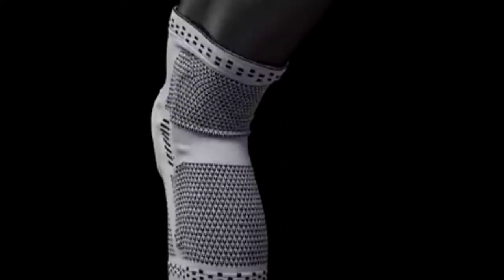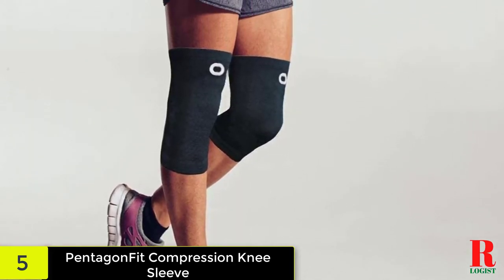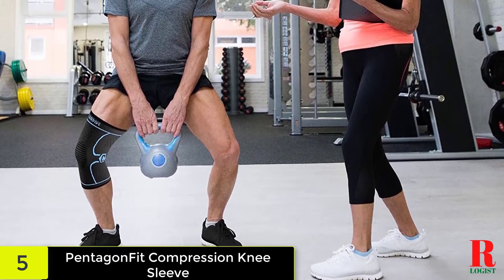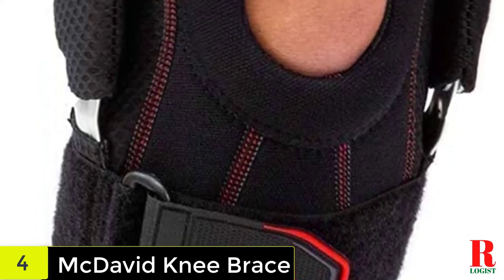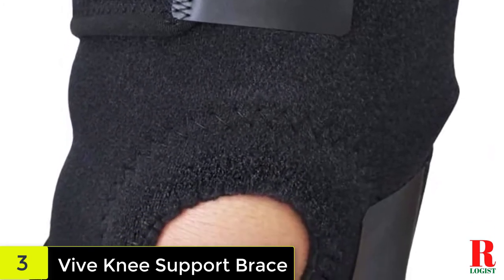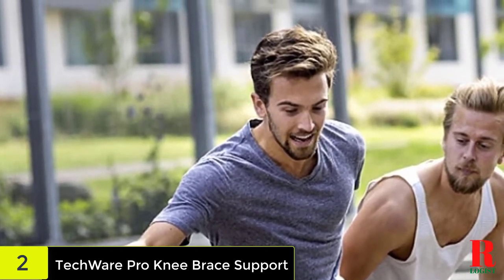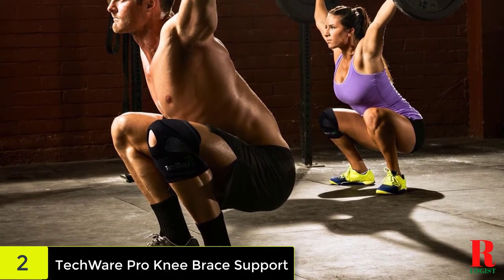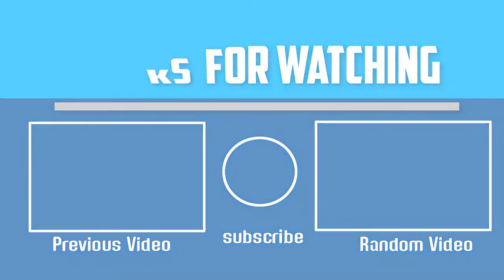Knee Brace: Best Knee Brace For Arthritis 2022 (Buying Guide)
Are you looking for the Best Knee Brace For Arthritis 2021? These are some of the coolest Knee Brace we found so far:
✅ 5. PentagonFit Compression Knee Sleeve
✅ 4. McDavid Knee Brace
✅ 3.  Vive Knee Support Brace
✅ 2. TechWare Pro Knee Brace Support
✅ 1. DonJoy Performance Bionic Knee Brace